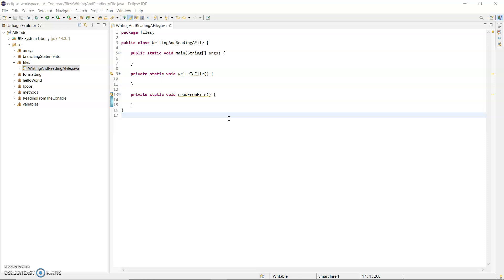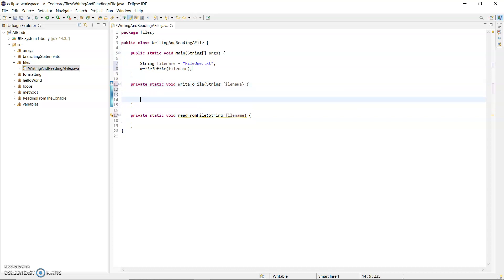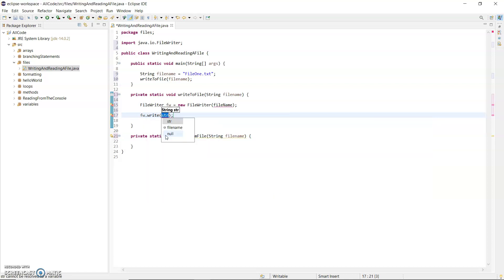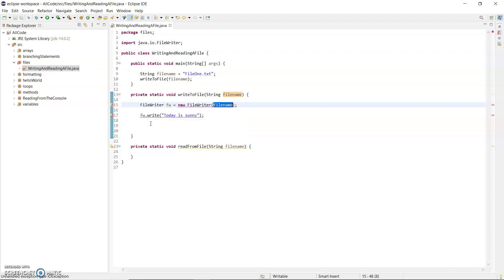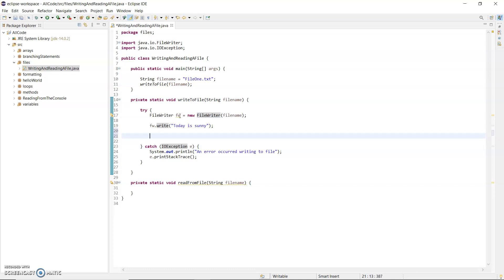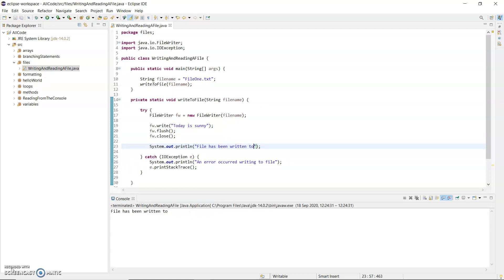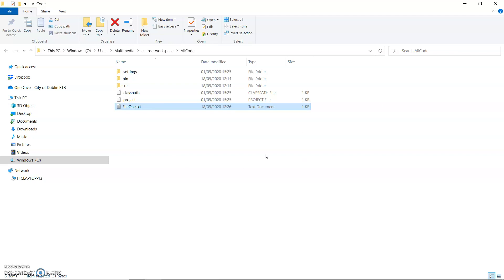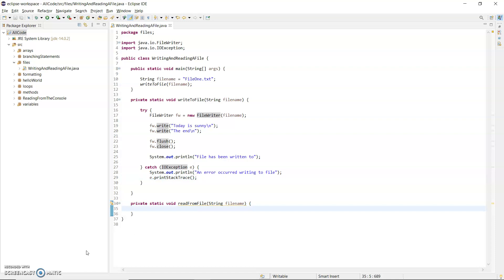Java - Writing to a Text File Using FileWriter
This demo shows how you can use the FileWriter class to create and write to a text file.